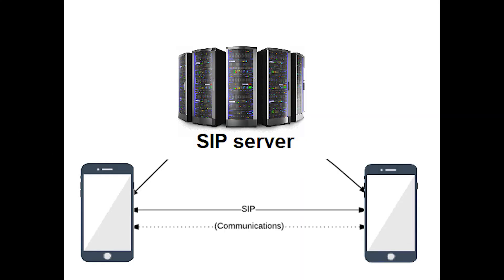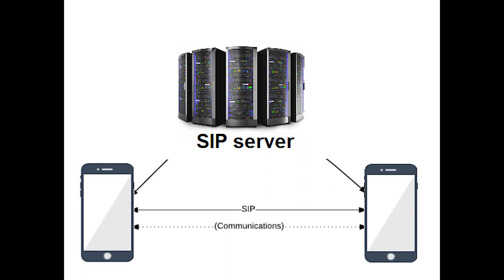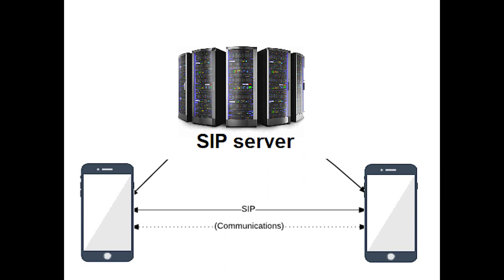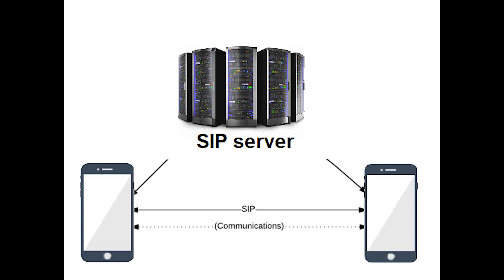What is Session Initiation Protocol (SIP)?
SIP explained